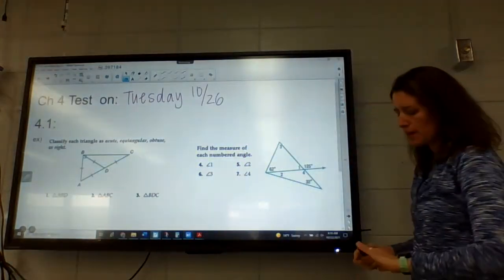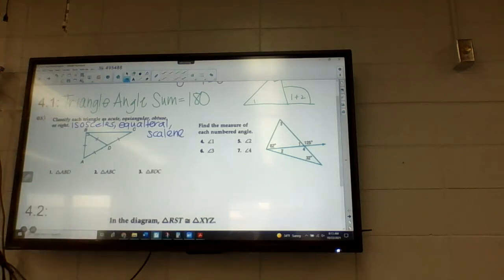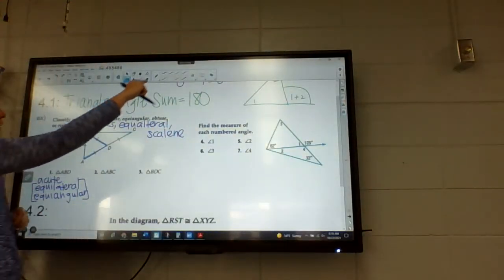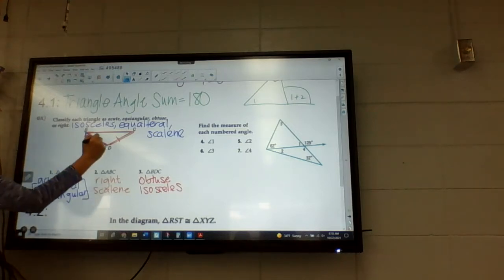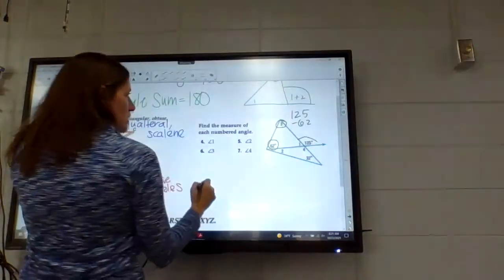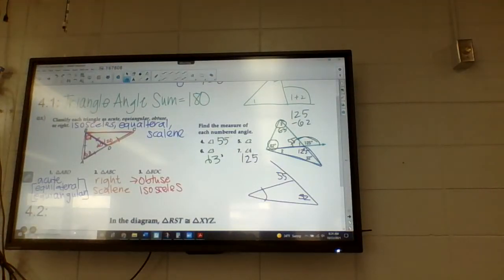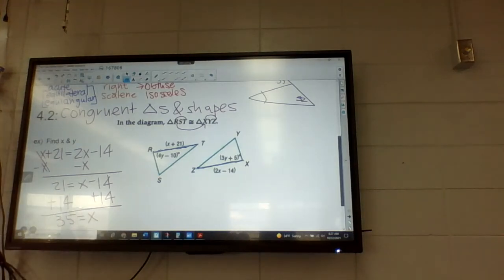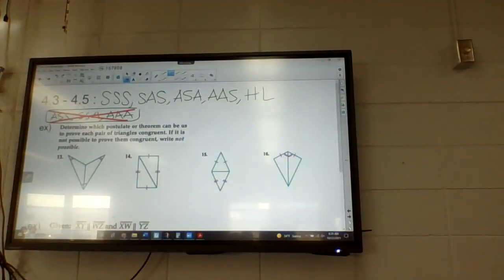Geometry ch 4 review part 1